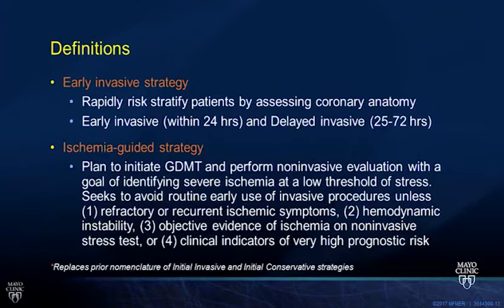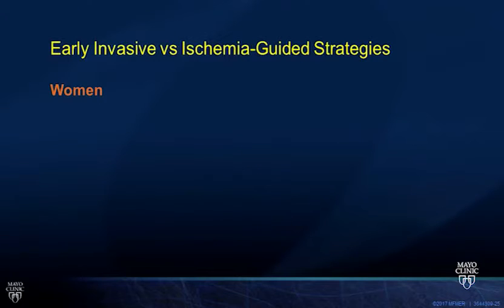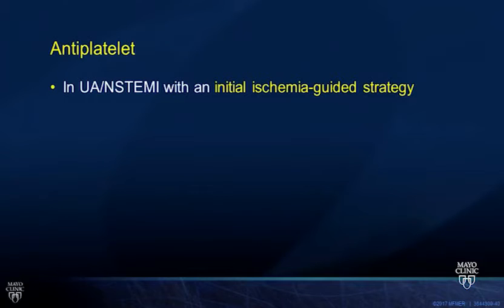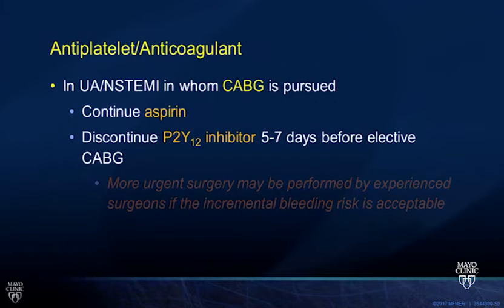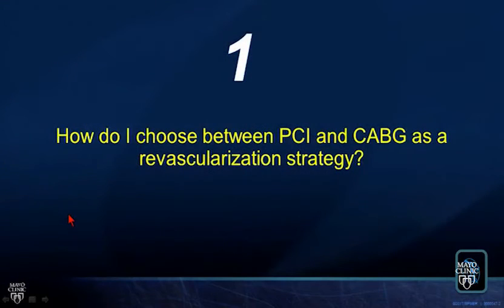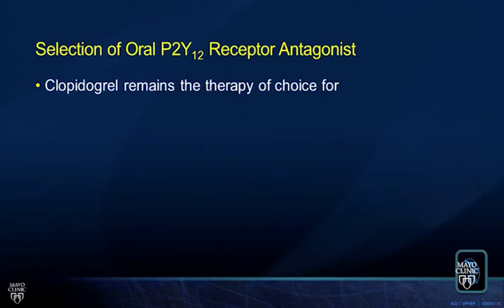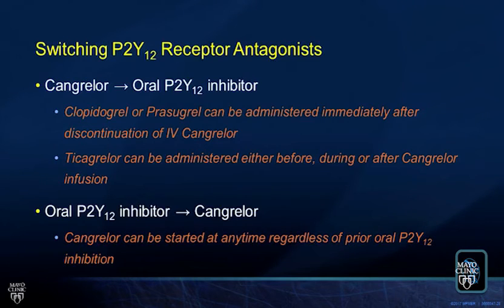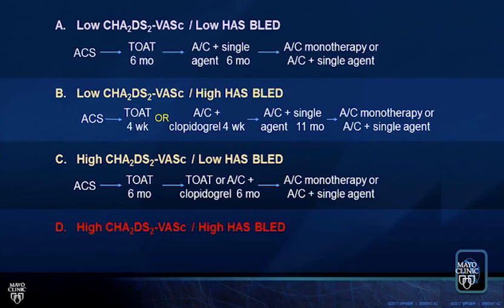Acute Coronary Syndrome/Adjunctive Therapies Part II